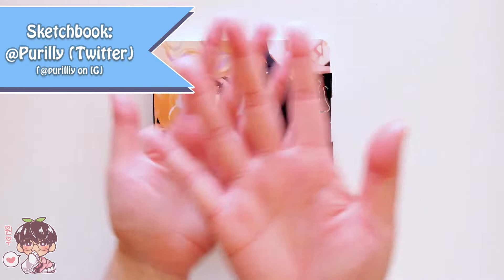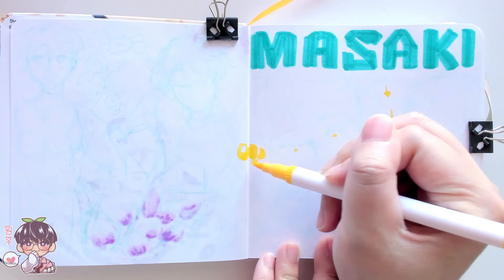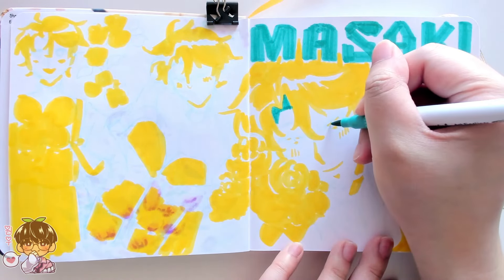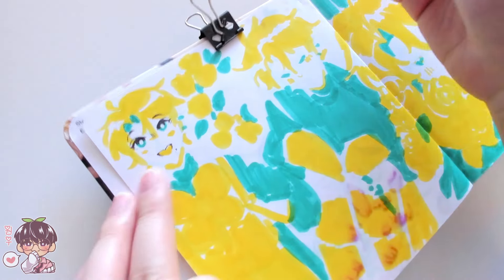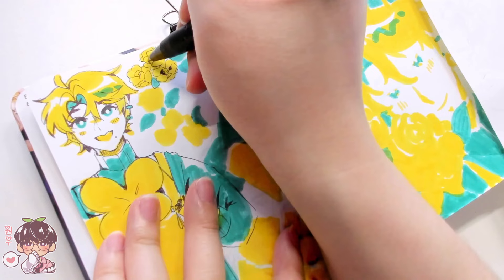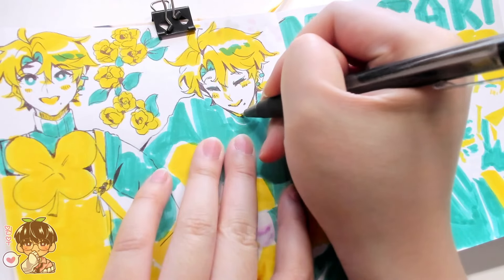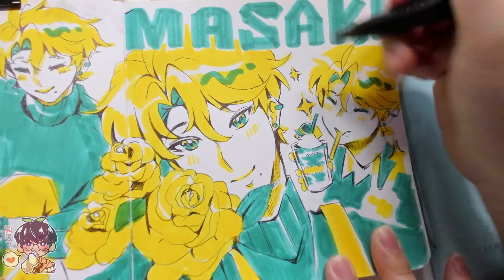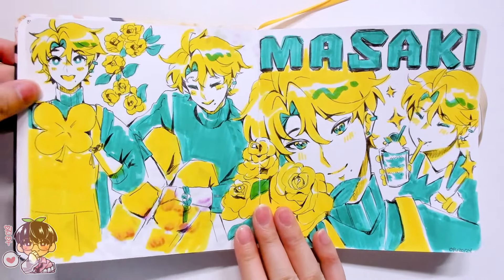Fill A Spread With Me! | 2 Colours!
Hello hello!
I am back into doing more sketchbook spreads! So today we are doing another 2 colour spread! I recorded a few more spreads in this sketchbook over the last few days so I hope you don't mind that these will not be super up to date!
Bye~

🍀Materials:
-Sketchbook: by Purilly
-BIC Mechanical Pencil
-Magicfly Dual Tip Markers
-Papermate Inkojoy Ballpoint Pen (black)